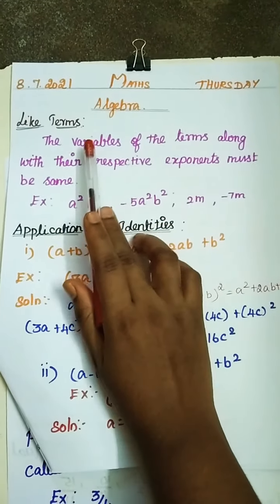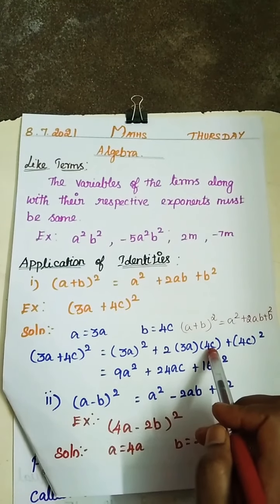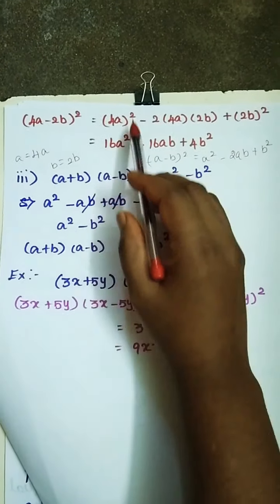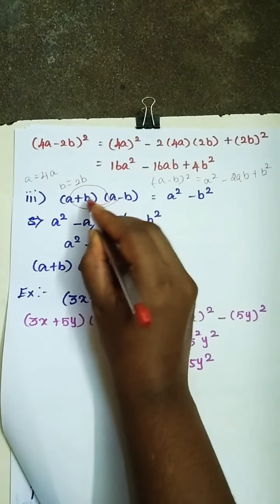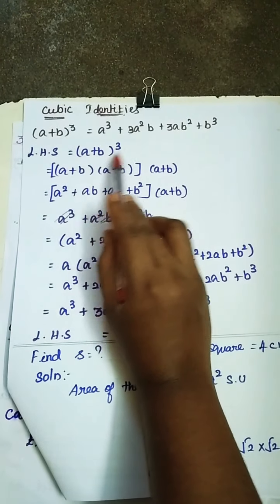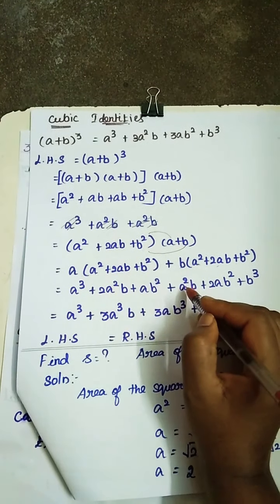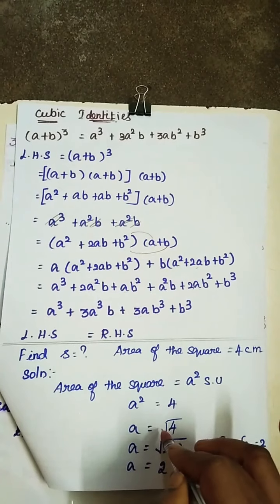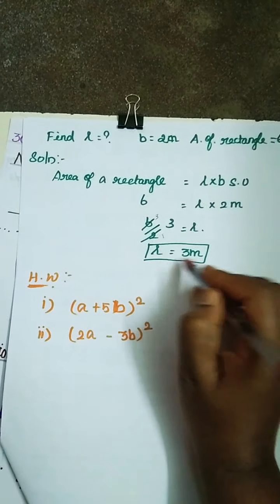Maths Basic concepts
ICSC Maths